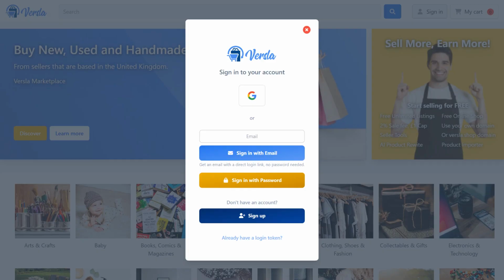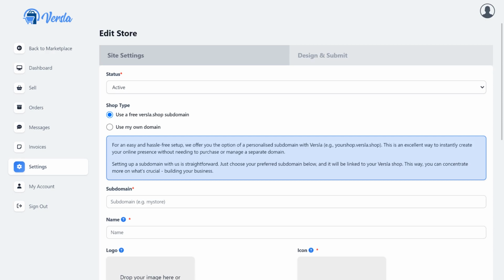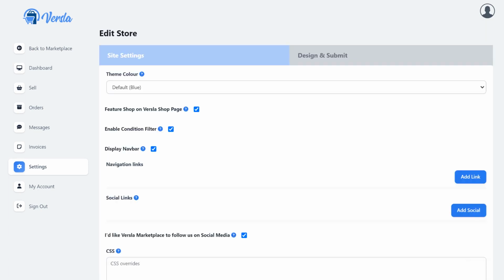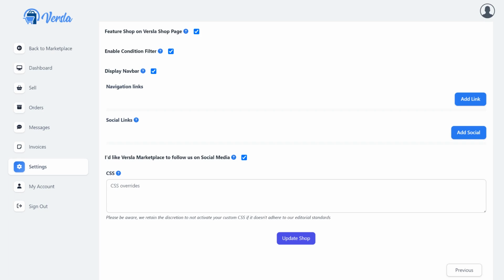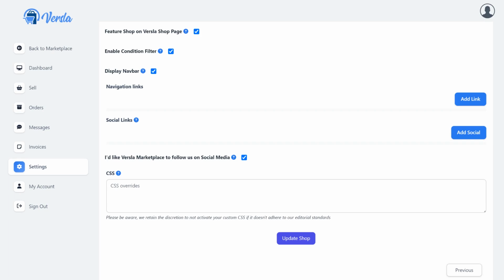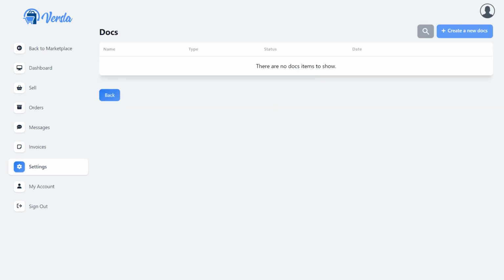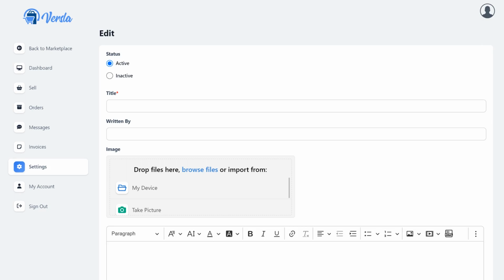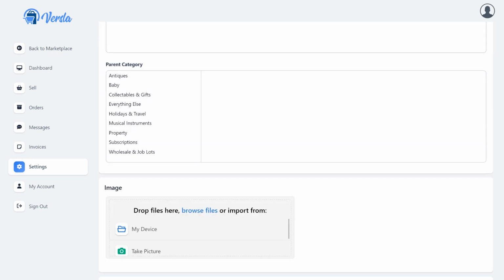Setting up your free web shop on Versla Marketplace: Step by Step Guide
Welcome to our in-depth guide on setting up your free web store on the Versla marketplace platform. This tutorial takes you through every step, from logging into your account to personalising your shop, to adding meaningful content and defining product categories. Empower your online business with Versla and create a unique web store that stands out. Happy selling!